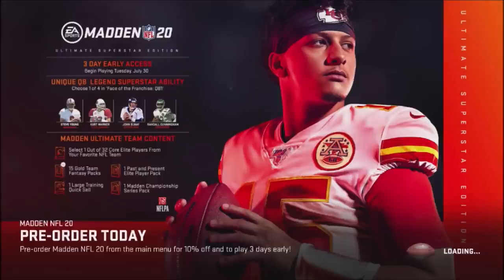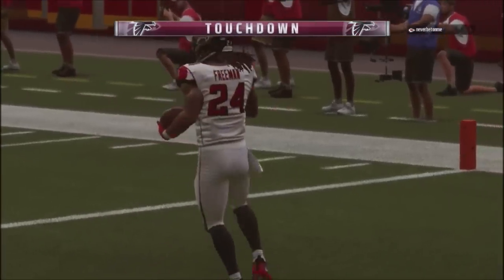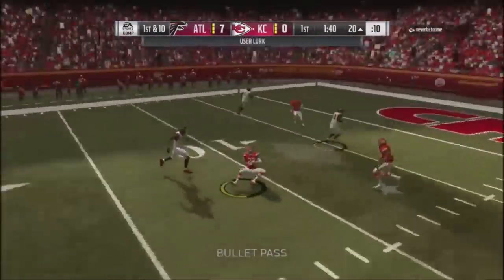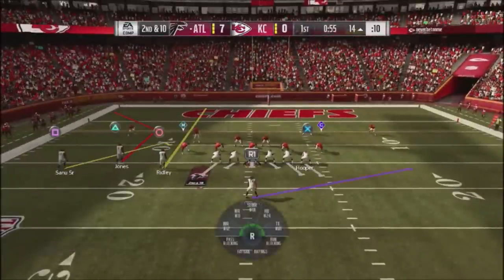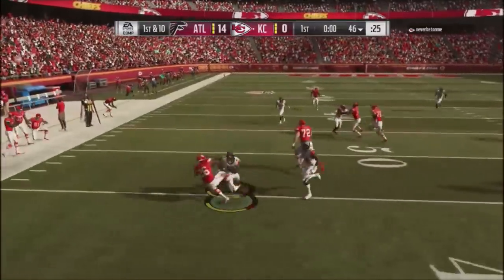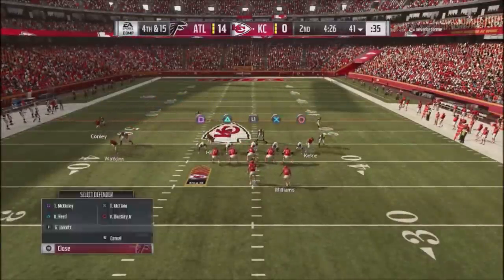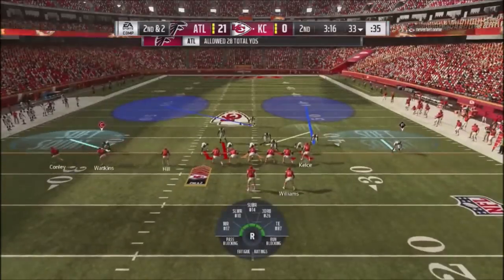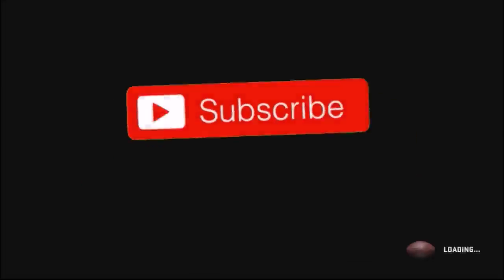Madden 19 RUN HEAVY PB GAMEPLAY 2 featuring SINGLEBACK TRIO